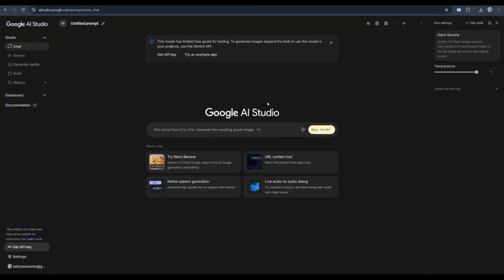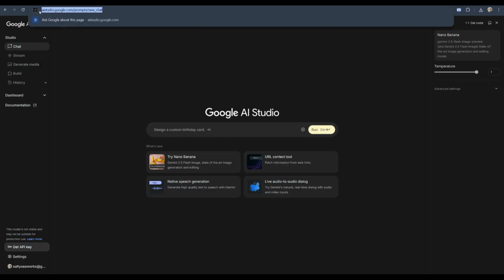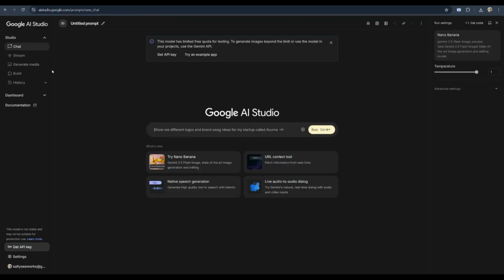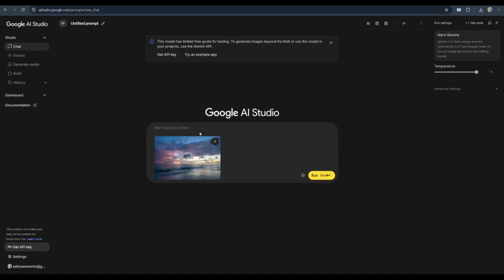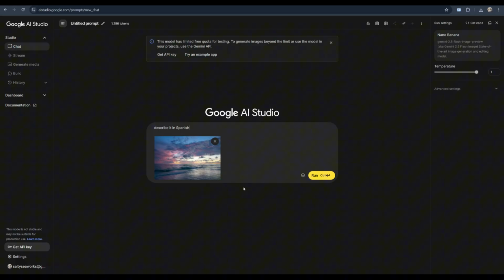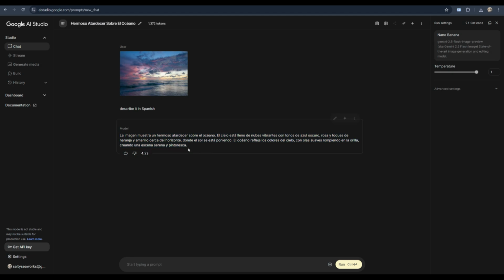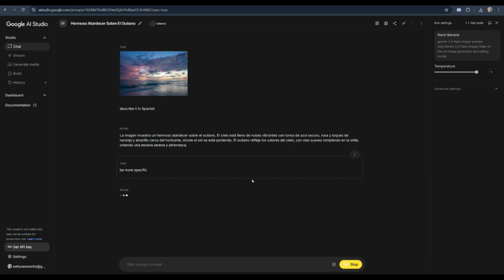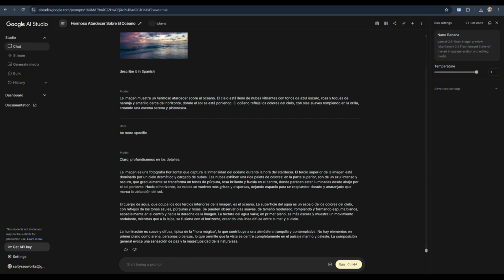How to Use Media Inputs in Google AI Studio 2025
Want to get the most out of Google AI Studio in 2025? 🚀 In this quick tutorial, I’ll show you step by step how to use media inputs inside Google AI Studio.

Whether you’re working with images, audio, or video files, this guide will walk you through the easiest way to upload, process, and integrate them into your AI projects. By the end, you’ll know exactly how to unlock more powerful results by combining media with text prompts.